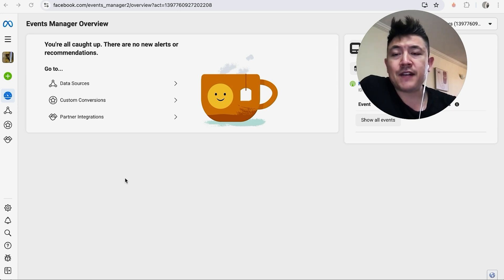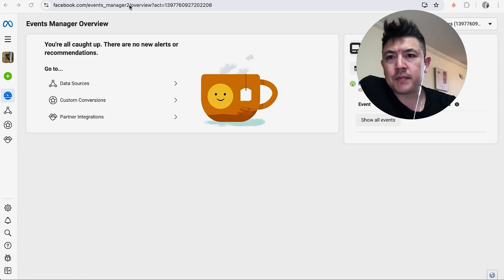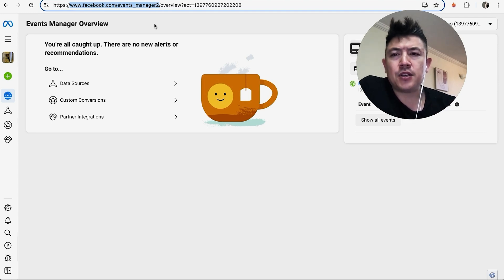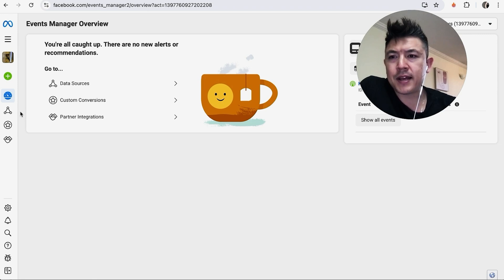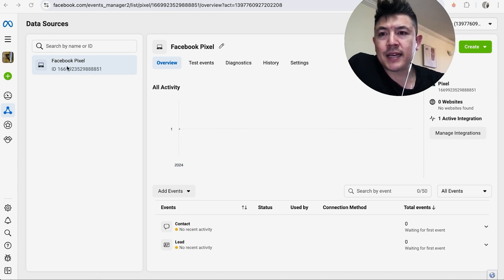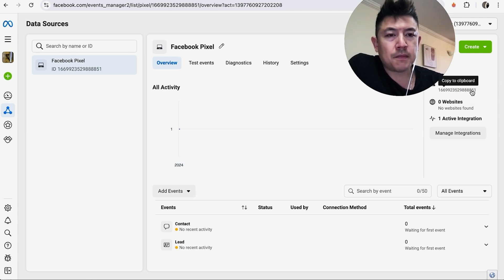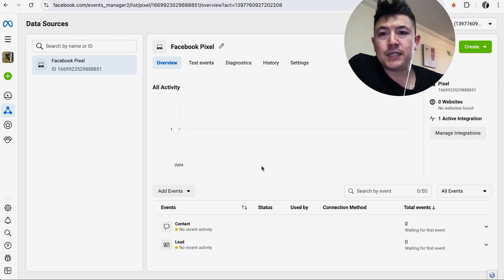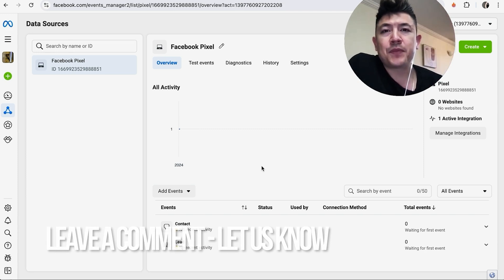✅ How To Find Your Facebook Meta Pixel ID 🔴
The Meta Pixel is a snippet of JavaScript code that allows you to track visitor activity on your website. It works by loading a small library of functions which you can use whenever a site visitor takes an action (called an event) that you want to track (called a conversion). Tracked conversions appear in the Ads Manager where they can be used to measure the effectiveness of your ads, to define custom audiences for ad targeting, for Advantage+ catalog ads campaigns, and to analyze that effectiveness of your website's conversion funnels.